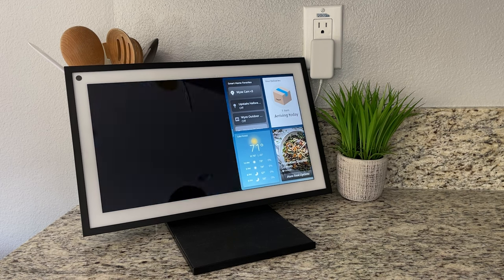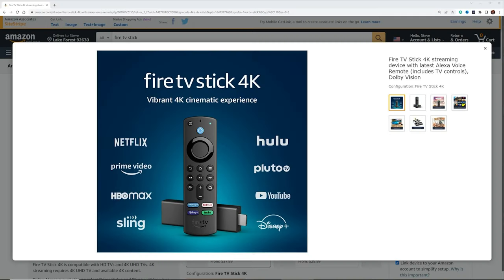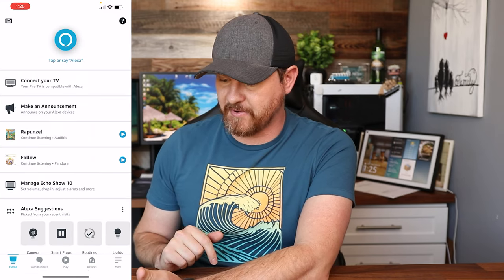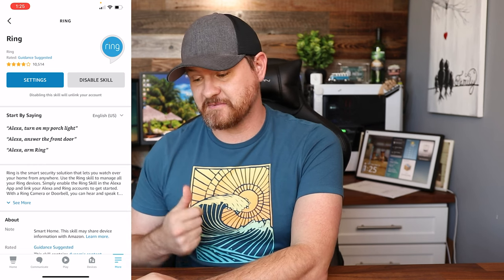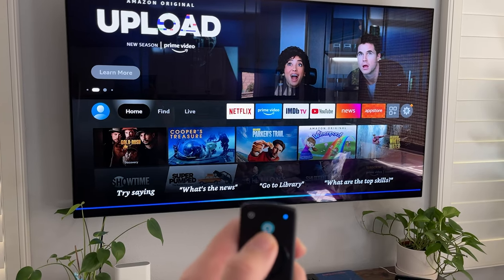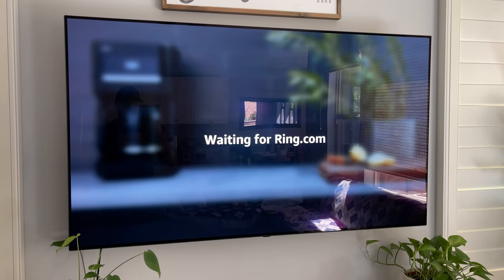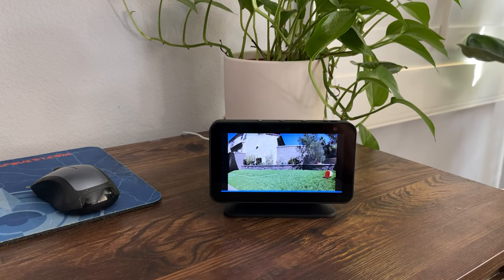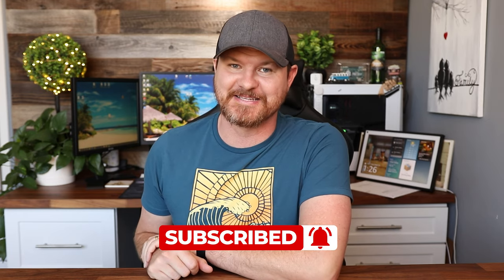Ring Cameras Viewed On Amazon Fire TV Stick and Echo Show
Can you view your Ring cameras on the Fire TV Stick and Echo Show? If so, how? That's what we'll be talking about in this video.

PRODUCTS:
► Ring Stick Up Cam Battery (Amazon)
► Ring Video Doorbell (Amazon)
► Echo Show 5 (Amazon)
► Echo Show 15 (Amazon)
► Fire TV Stick 4K Max (Amazon)